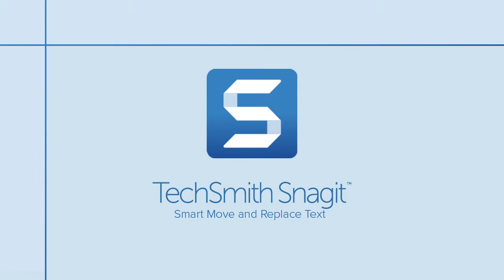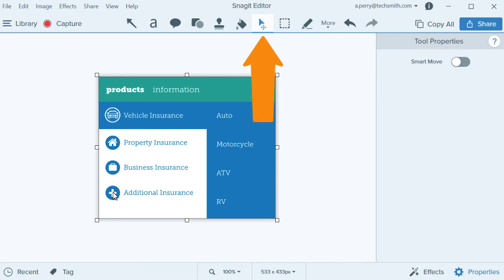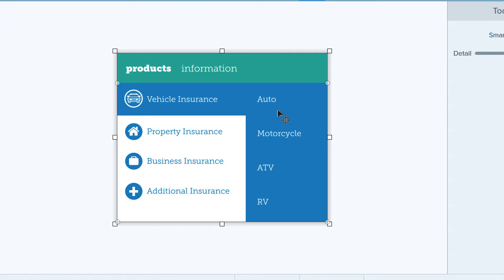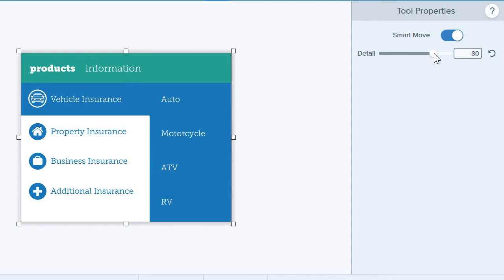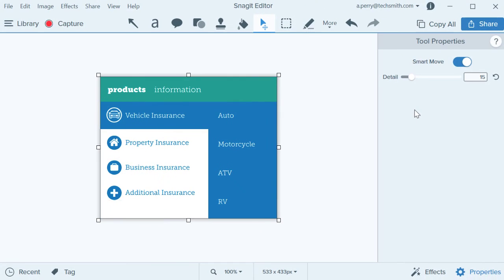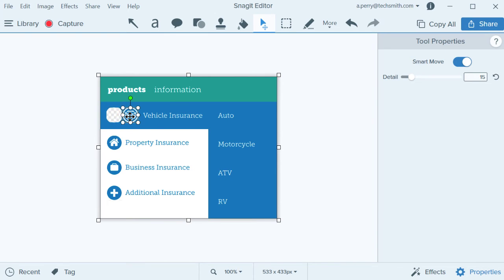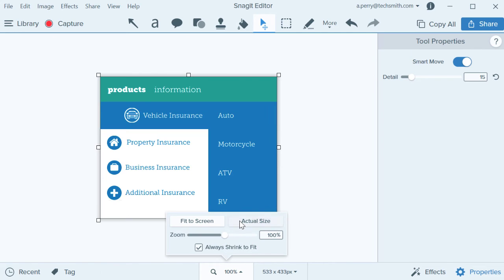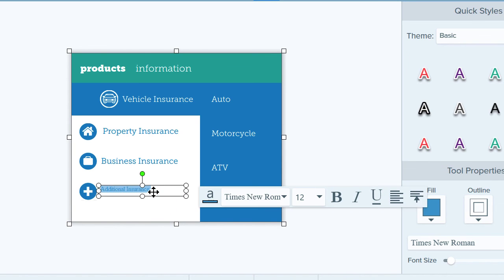Smart Move and Replace Text in Snagit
Speed up the editing process with Smart Move. Instantly turn flat buttons and text into editable objects.